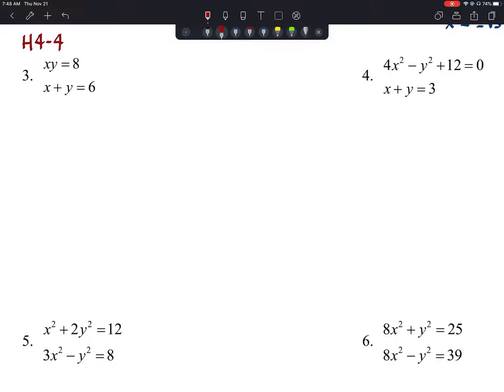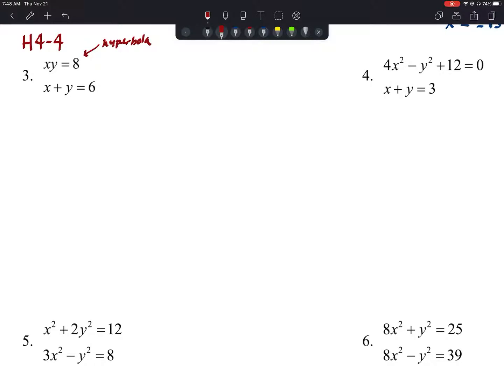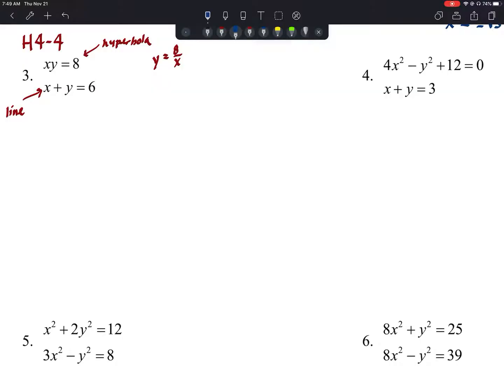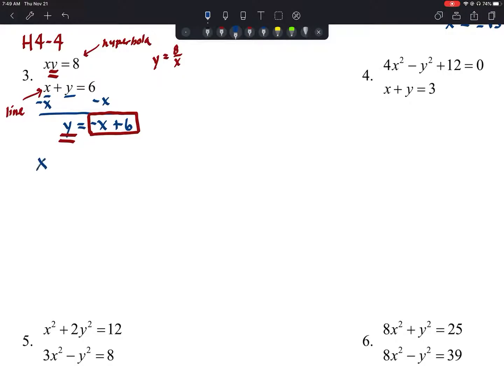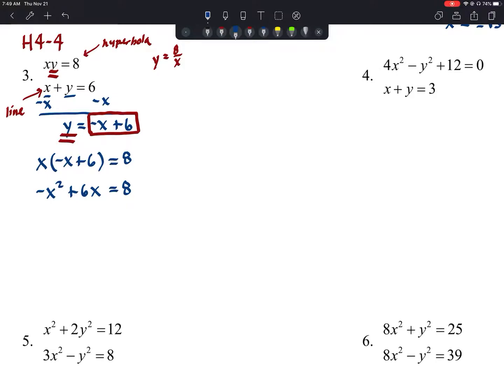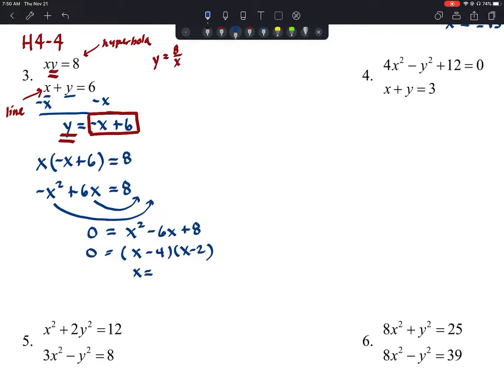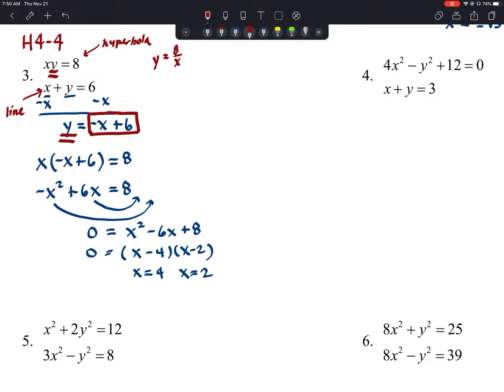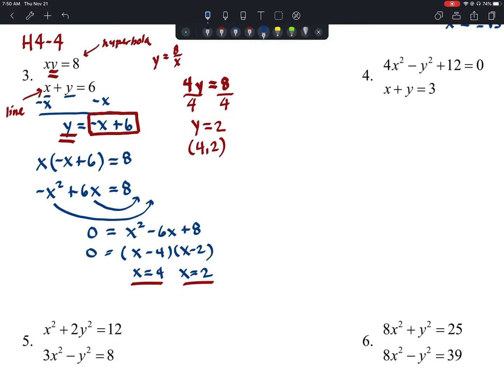HA2 WSH4-4 p3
Worksheet H4-4 problem #3